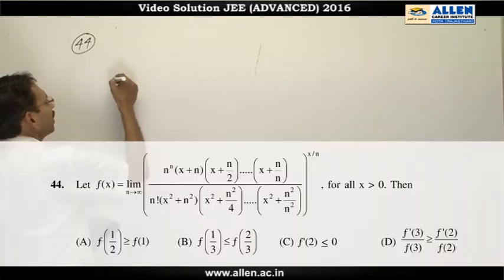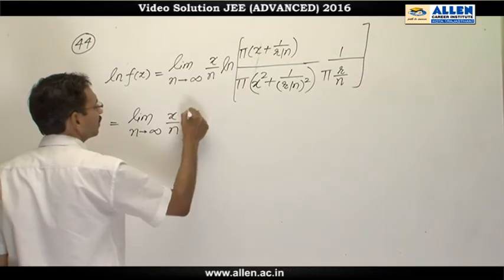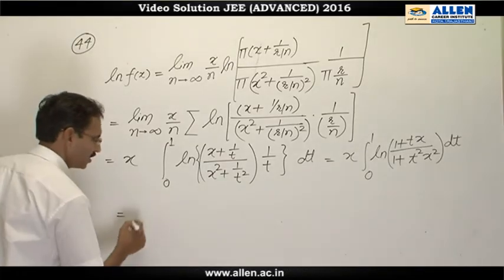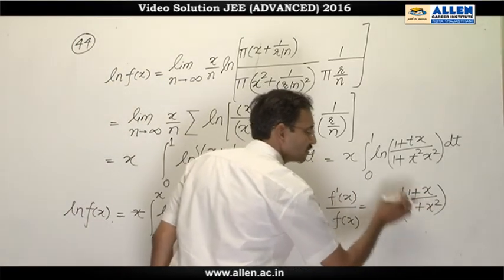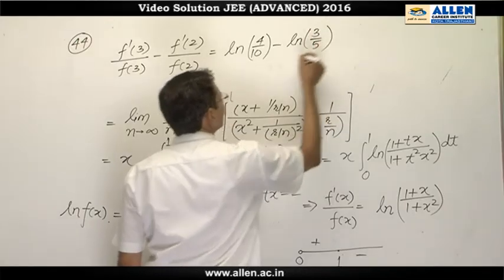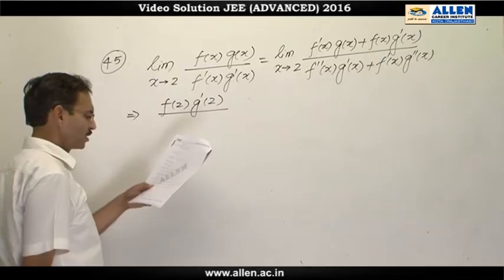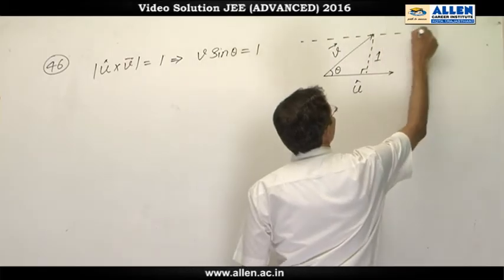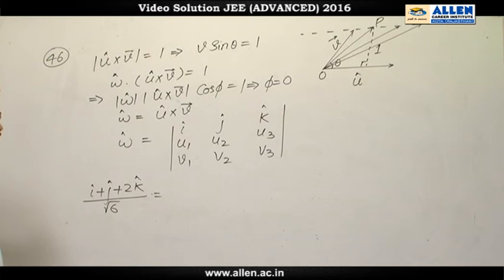JEE Advanced 2016 Maths Solution Q. 44, 45, 46 (Paper-2) Code-9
Find IIT-JEE Advanced 2016 Maths Video Solutions for Q.No. 44, 45, 46 (Paper-2) code-9 by ALLEN CAREER INSTITUTE.